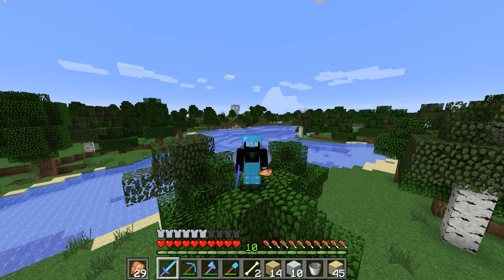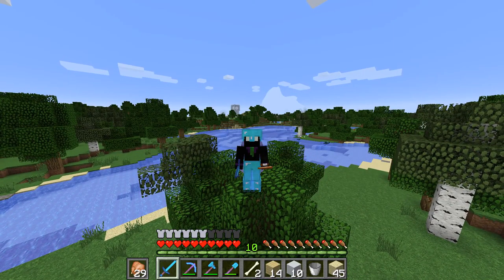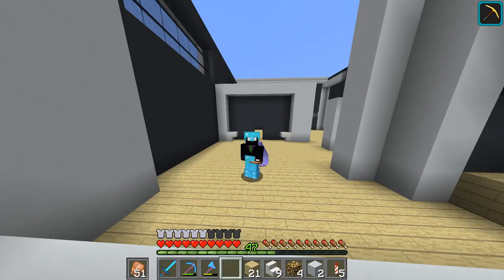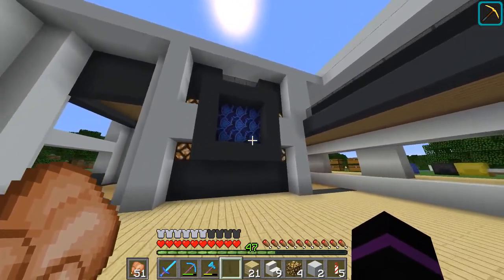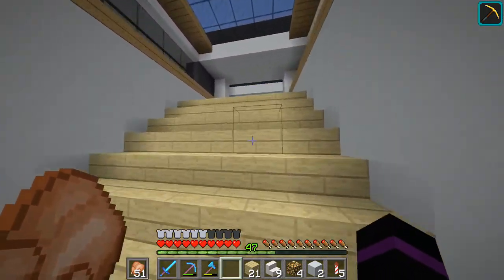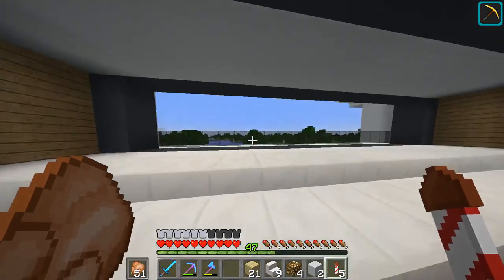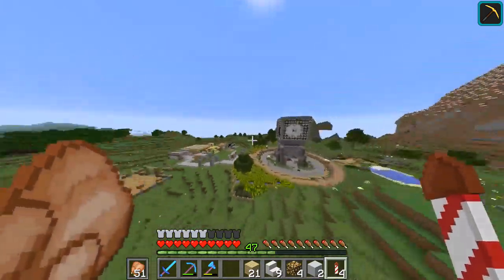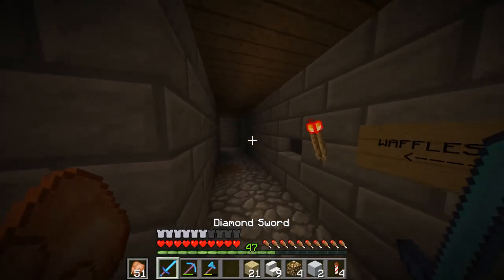Minecraft Survival | WayStone SMP | EP 13 | "The Modern Iron Farm"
Hi! Welcome to my WayStone SMP series. Based in 1.11

This is season 2 of my Minecraft survival series. Join myself, and a fistful of my friends on an adventure to build the world.